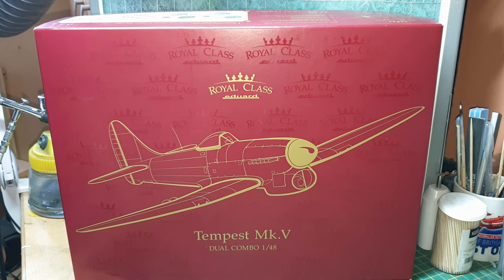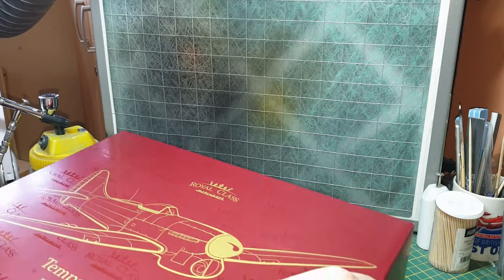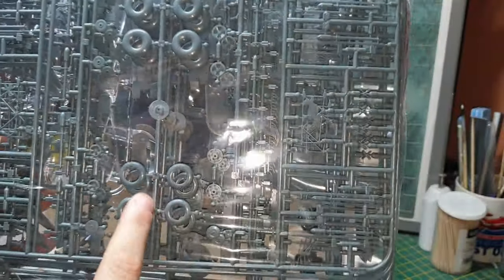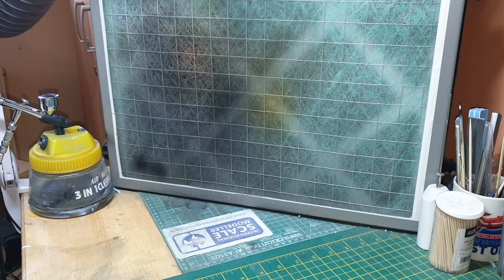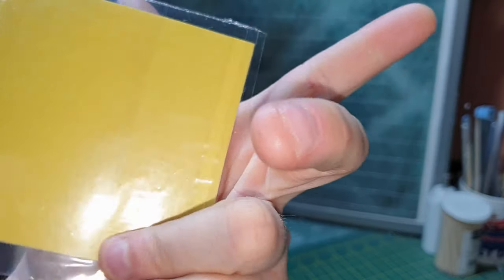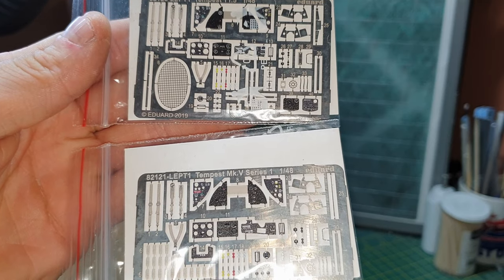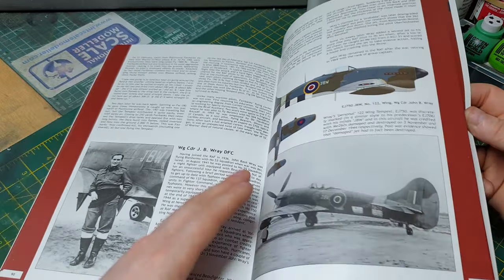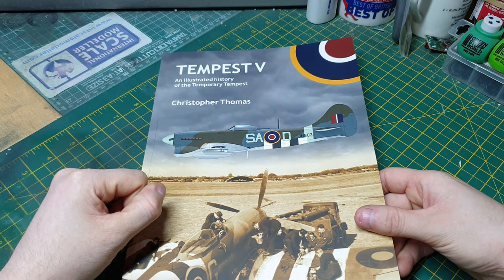NEW Eduard R0018 Tempest Mk.V Royal Class Edition